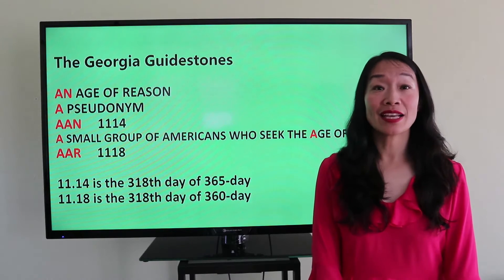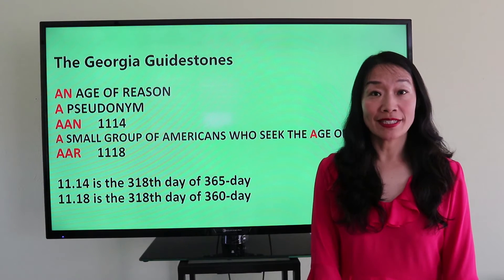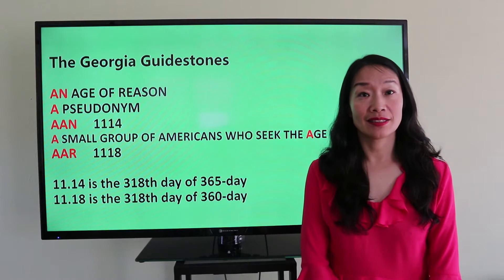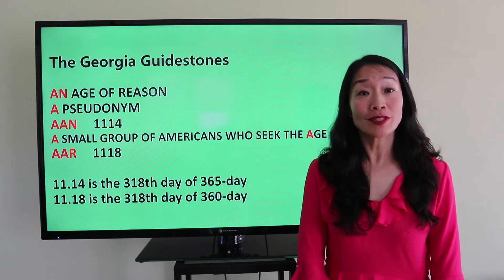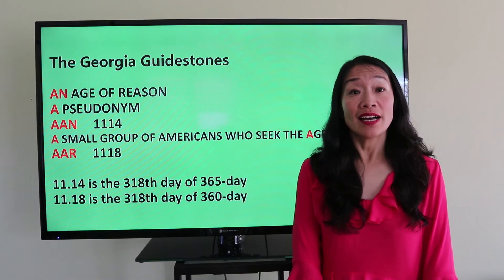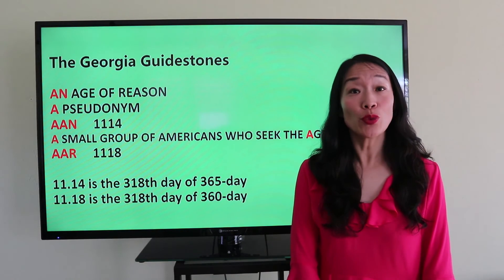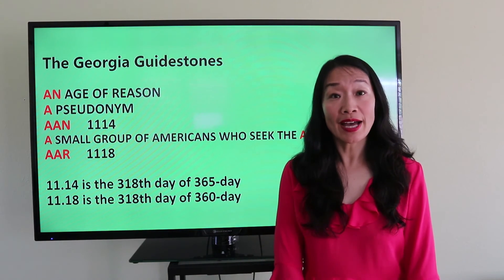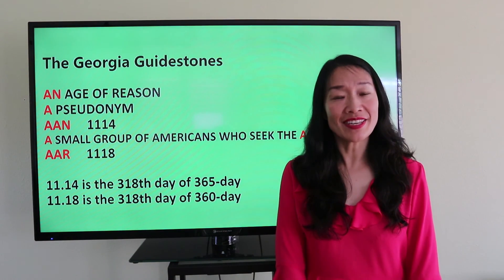6 The Sponsors of the Georgia Guidestones